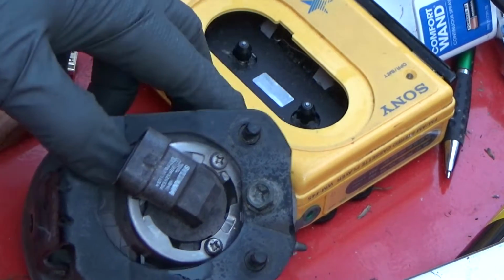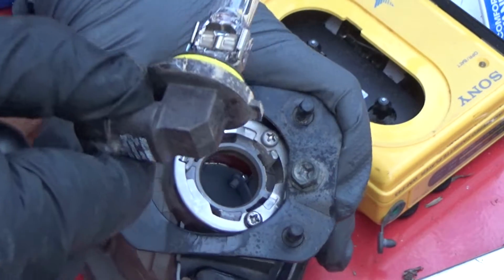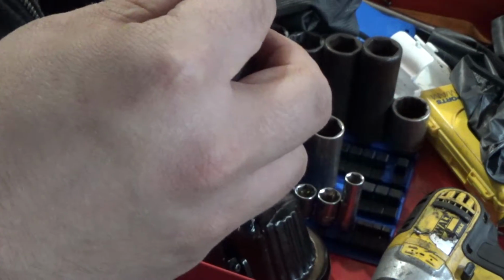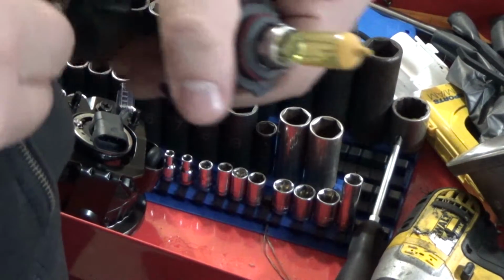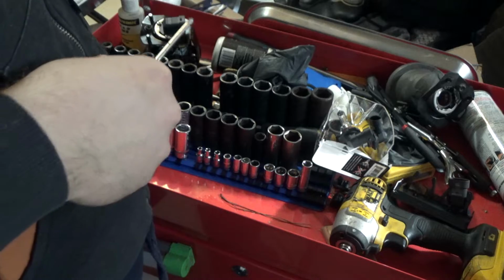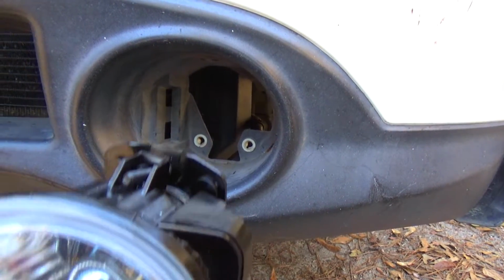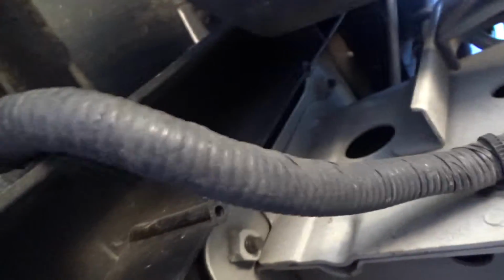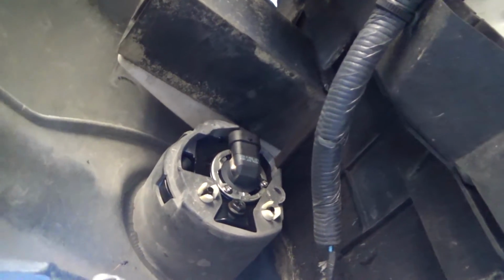2004 Infiniti FX 35 Fog Lights Replacement and Fog Light Bulb Replacement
In this video, I show to how replace everything on fog lights for an Infiniti.